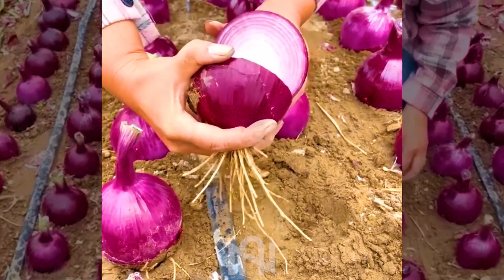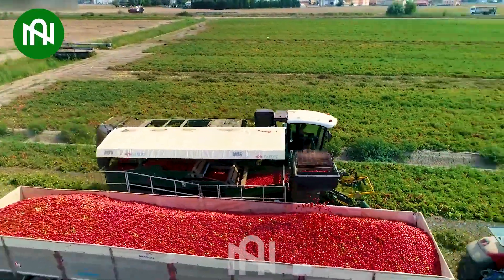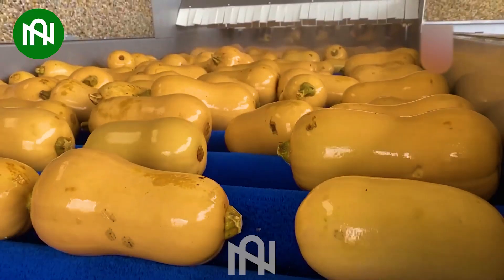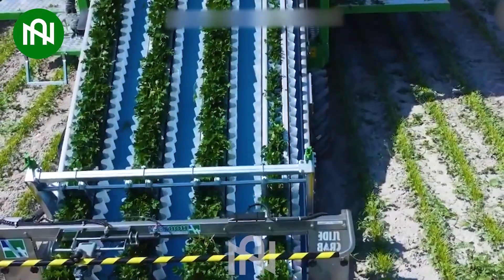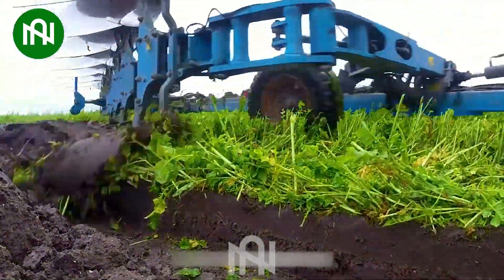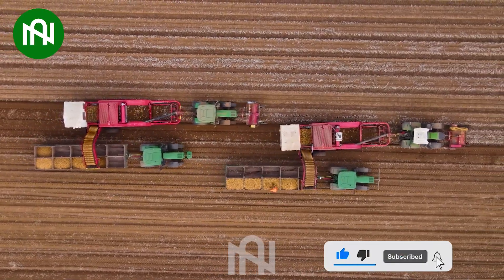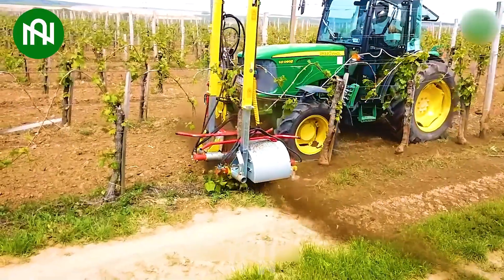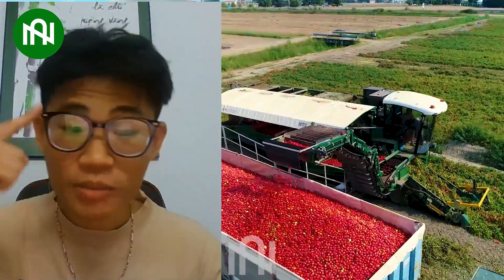55 The Most Modern Agriculture Machines That Are At Another Level , How To Harvest Onions Farm #3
55 The Most Modern Agriculture Machines That Are At Another Level , How To Harvest Onions Farm #3

0:00 Agriculture Machines
0:30 Tiny cabbage harvester
0:50 Discarded tulip cutter
1:11 Wheat harvester
1:29 Harvest tomatoes
1:47 Harvesting cherries
1:58 Cabbage harvester